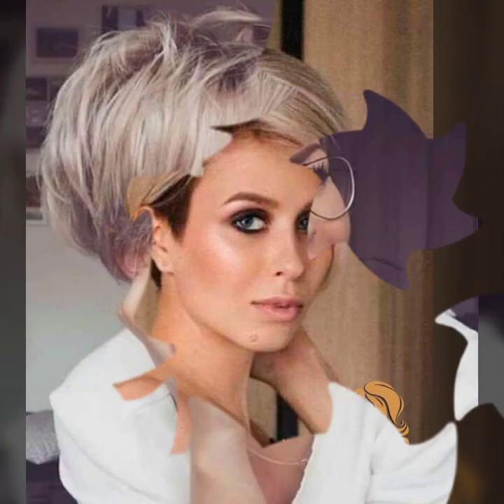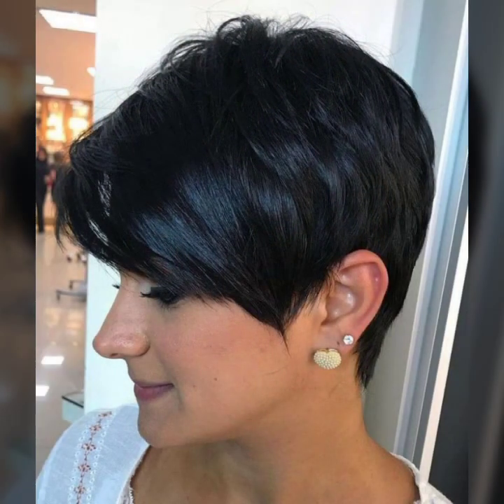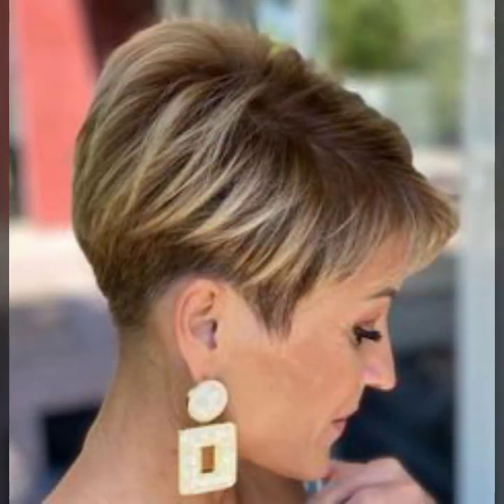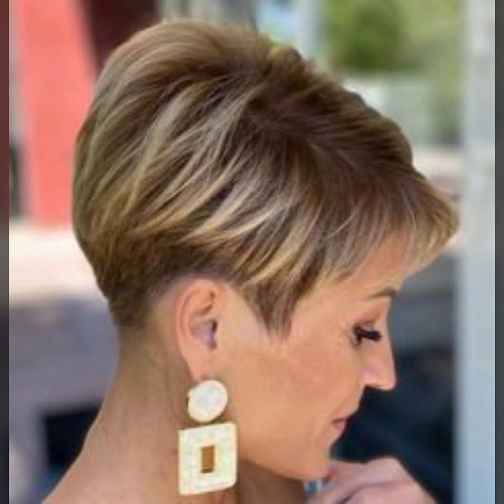Stunning Latest Short Pixie HairCuts and Very useful dye colours ideas